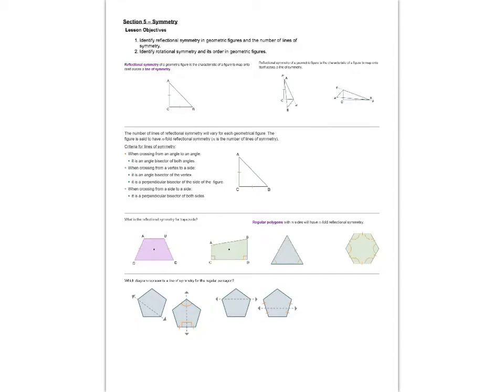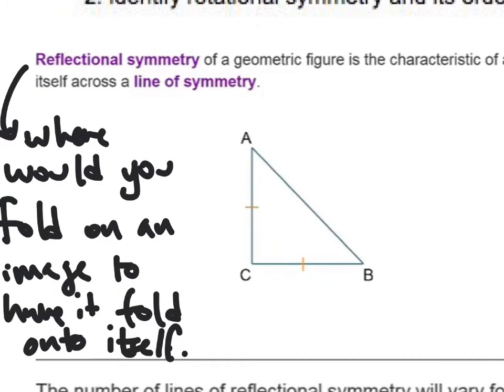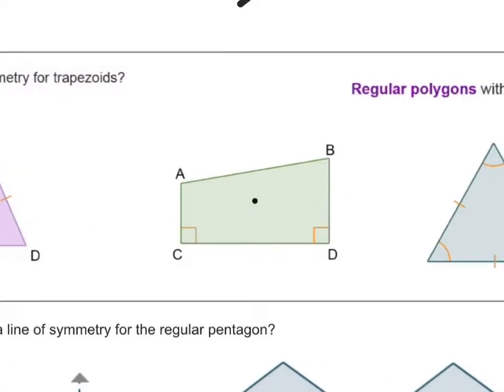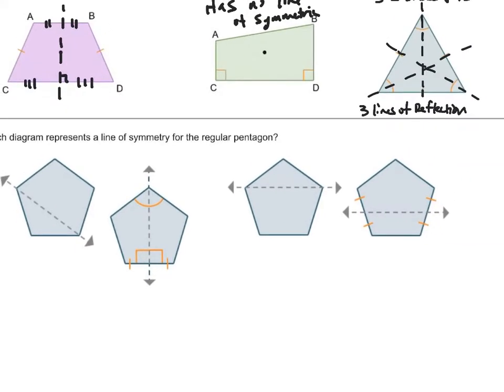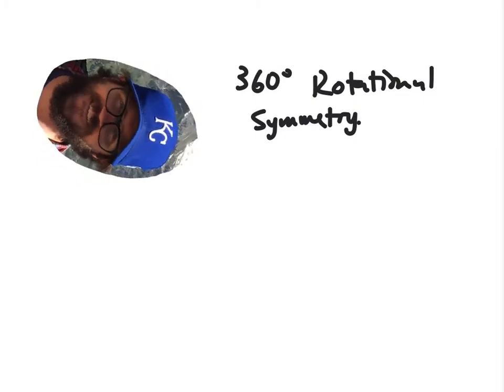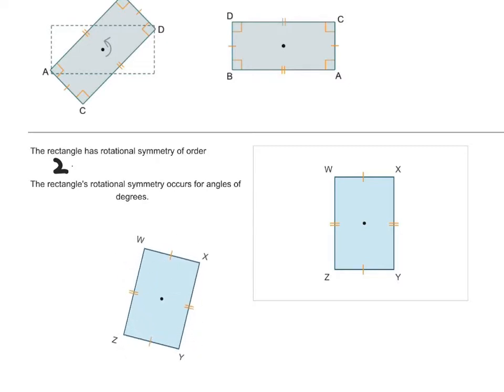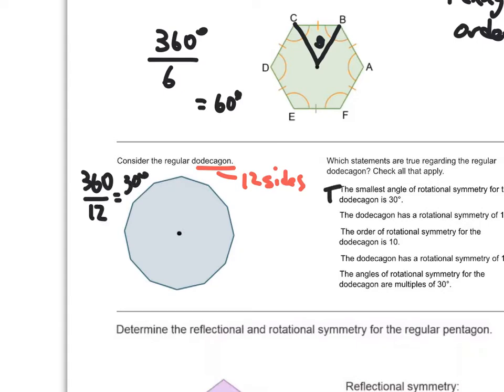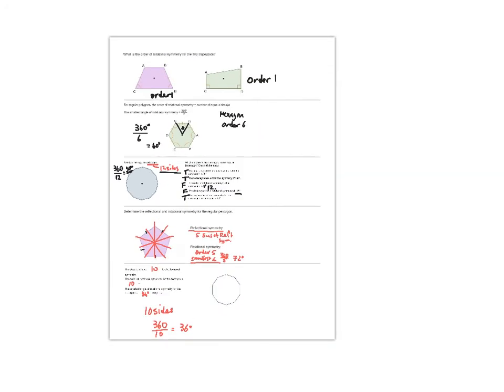GEOM - UNIT 2 - SECTION 5 - NOTES